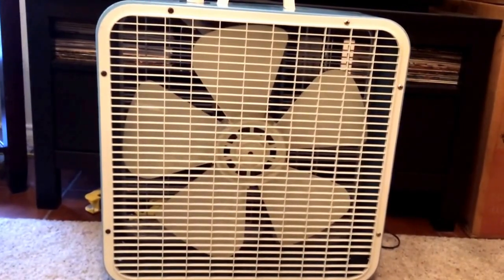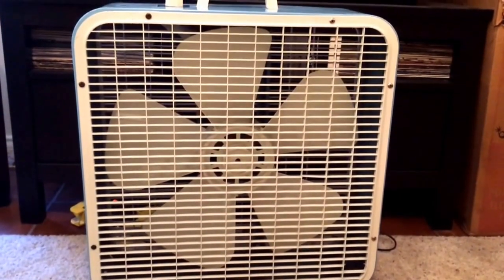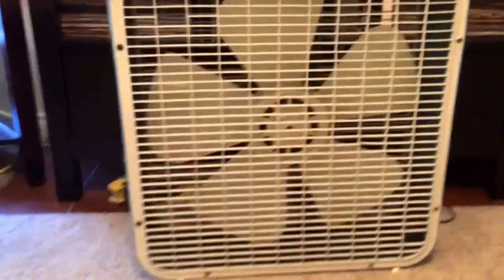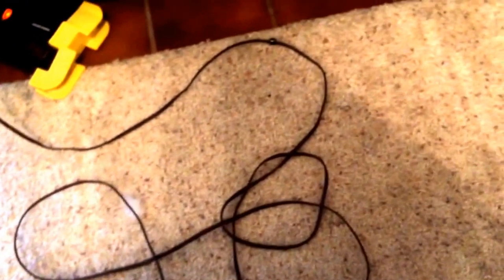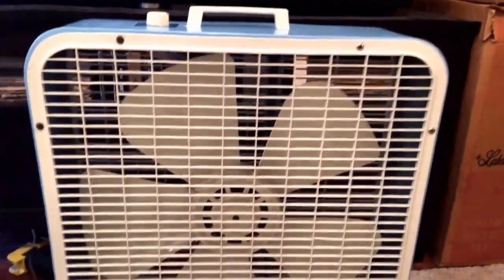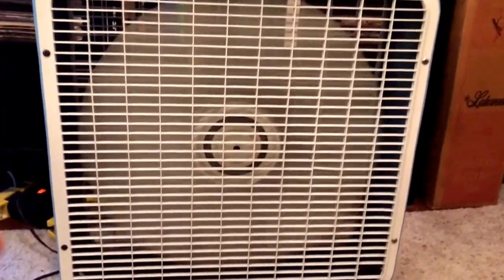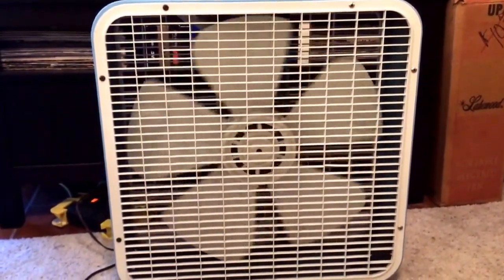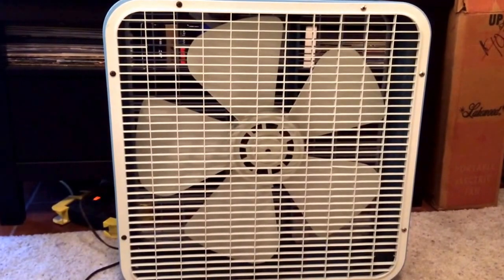Return of the 1975 K-223-W!!!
It's BAAAACK! As some of you may remember, this is the fan that started my collection back in summer of 2009. I got this from fellow user erik92da (who's not all that active anymore) via the DT Vintage fan forum (when I still went there but hardly ever do anymore).

For a while this fan was out of commission as its original cord went bad a while back. But thanks to an uncle of mine who lives in the area, it's got a new cord put on, which is much longer than the original one it had. So, it's GREAT to have this fan back in service!